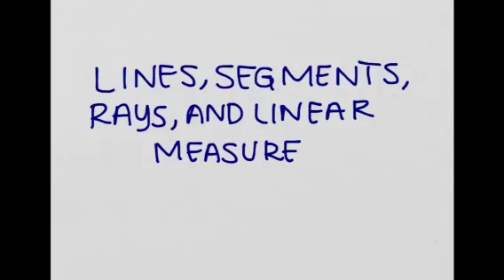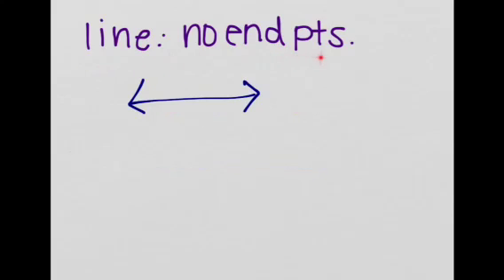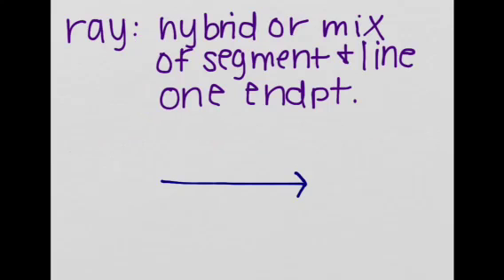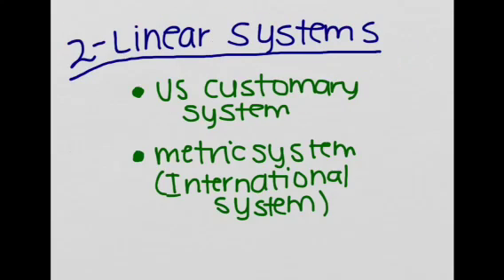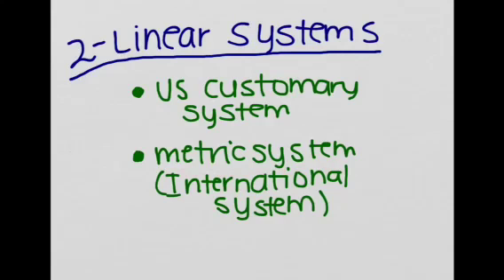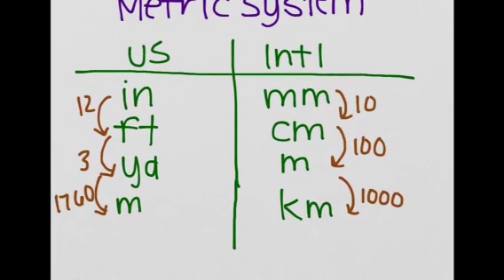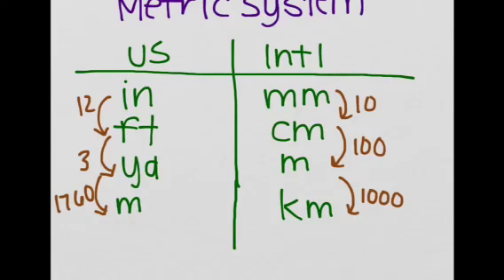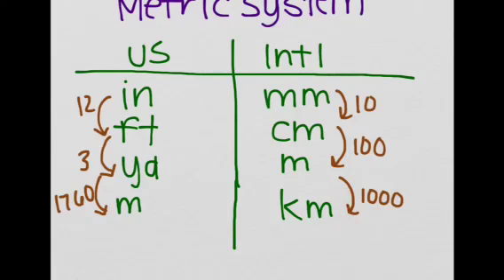Lines, Segments, Rays, and Linear Measure